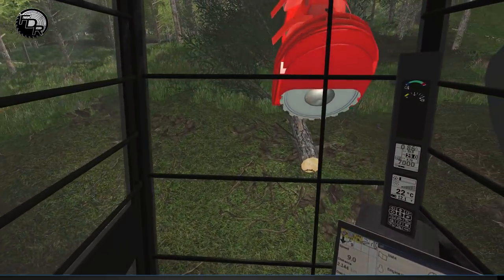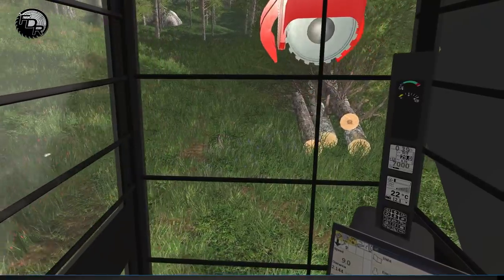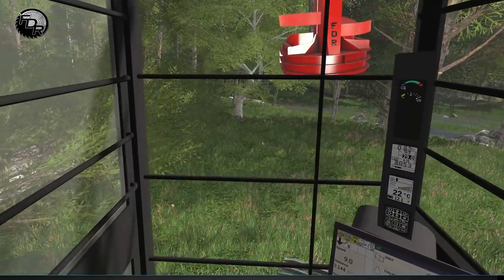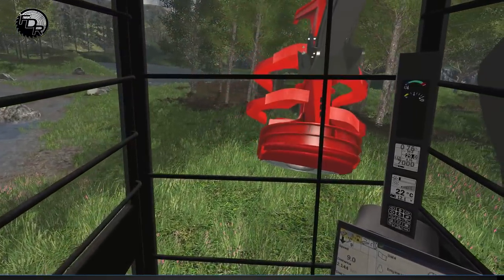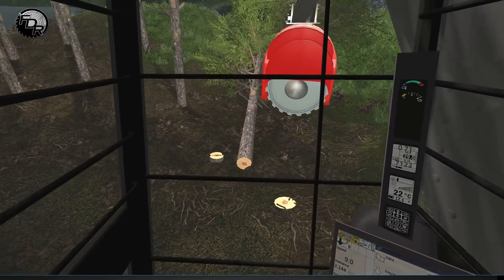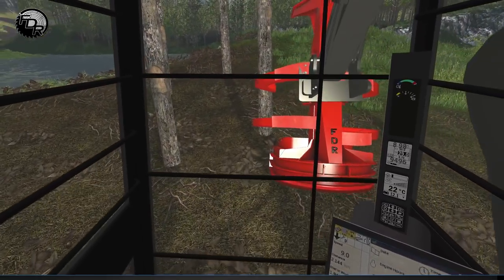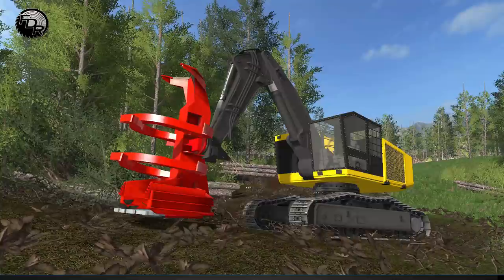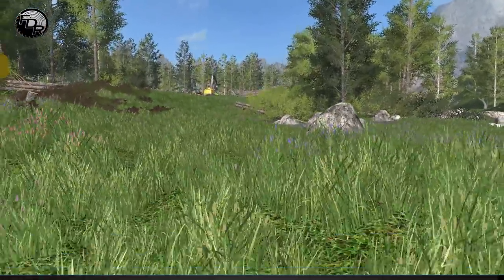Clear A Path | Farming Simulator 2017 | Logging & Forestry #212